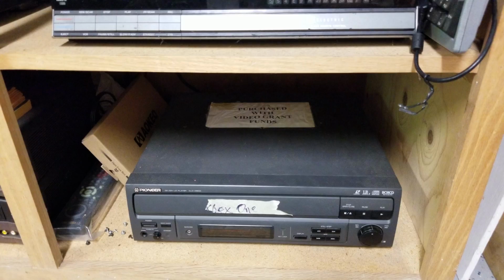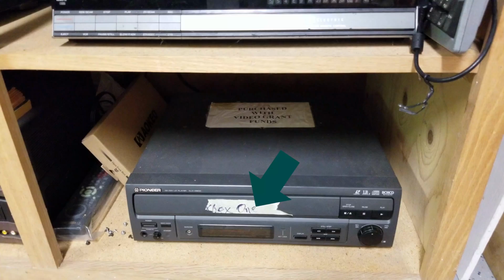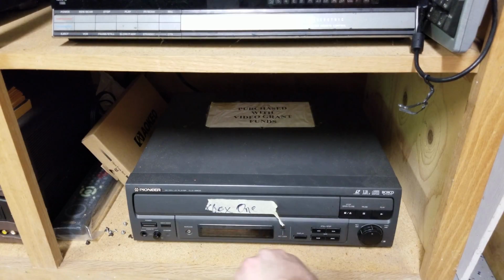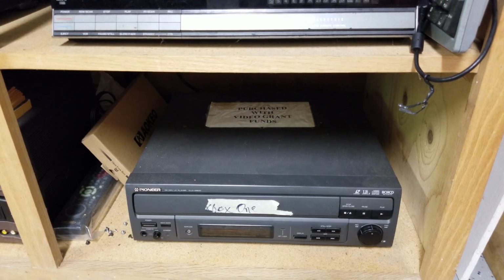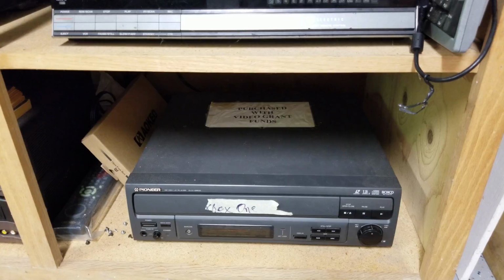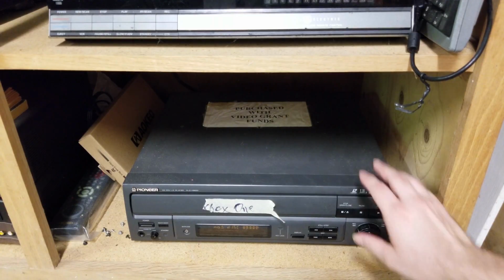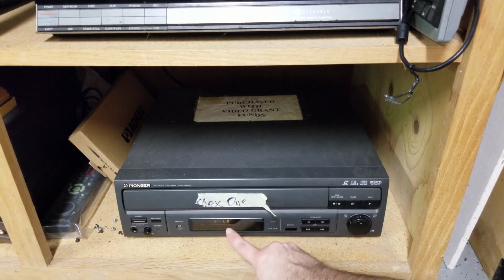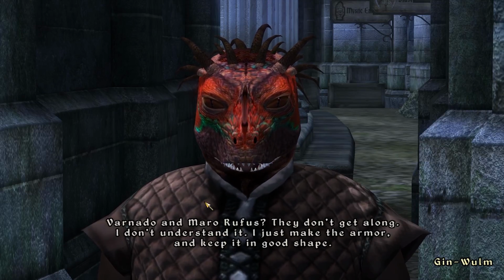Xbox One... Prototype?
Bran decided to go rooting through the storage one day and uncovered a completely official-looking mysterious black box. He wisely hooked it up BEFORE grabbing the camera. We begin our journey already in progress, right before hitting the power button.